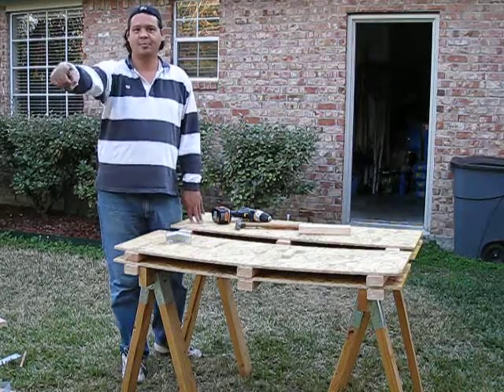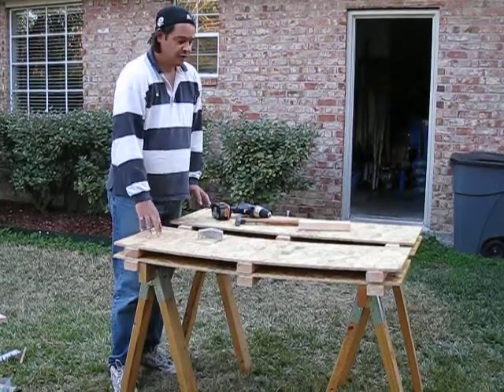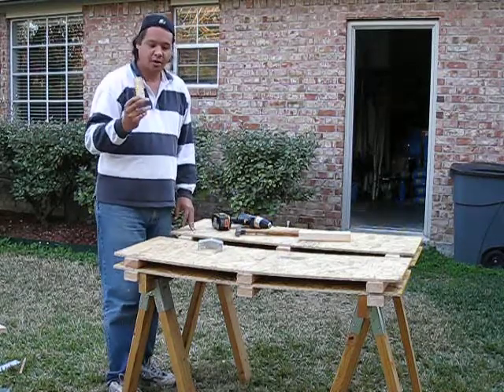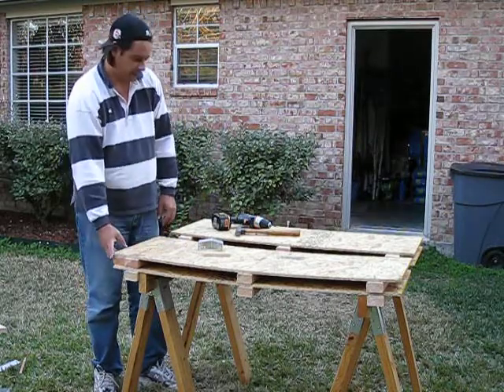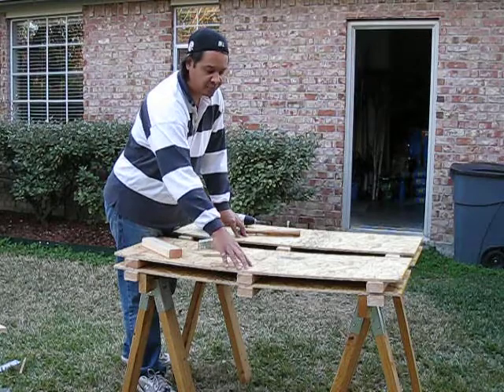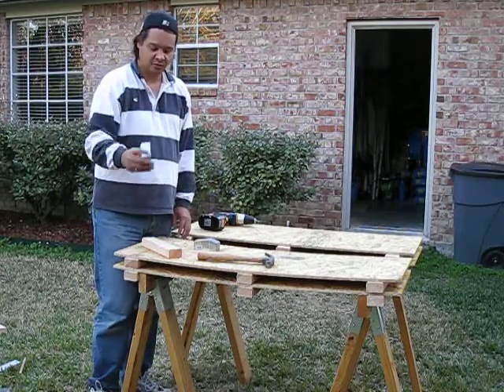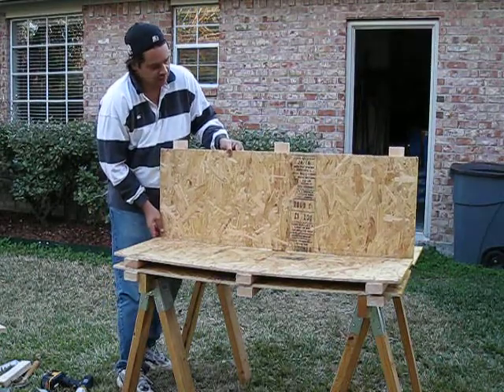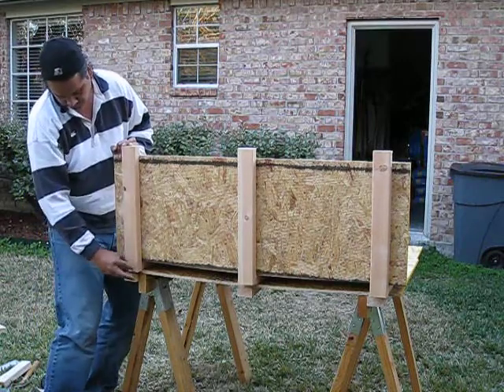How I Built My Backyard Observatory - Episode #11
How I built my backyard observatory ... a few minutes at a time!

Episode #11 | Building the Pier Foundation Concrete Form - all the pieces are cut and I'm ready to put it all together.